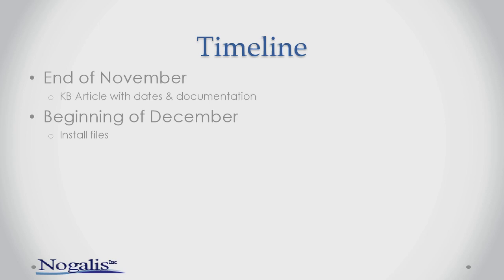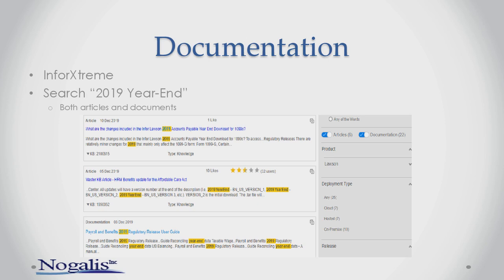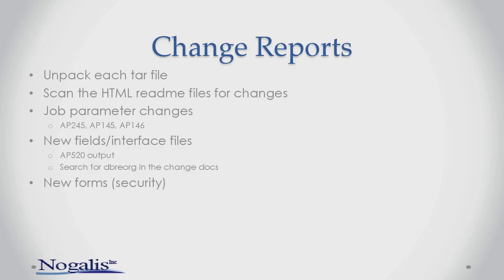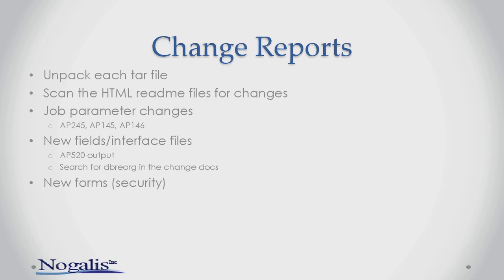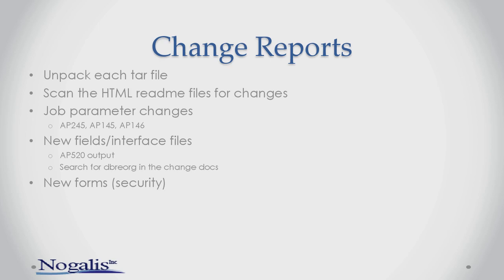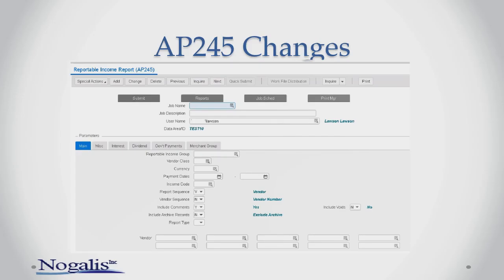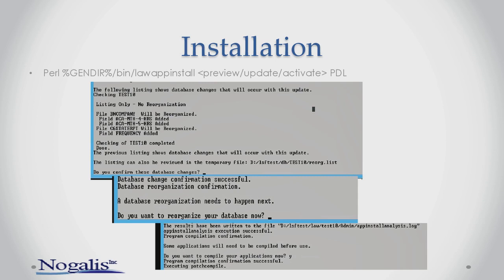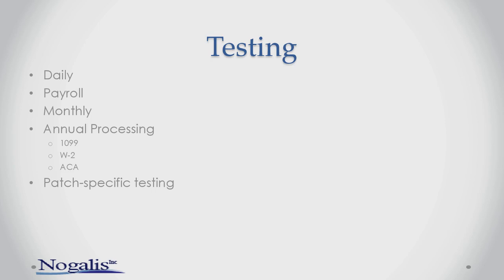Preparing for Lawson Year-End Regulatory Patching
It’s that time of year again! Infor has released the regulatory patching for Lawson. Patching affects 1099 reporting, benefits/ACA, and payroll. We have compiled some tips to help make your year-end patching experience as smooth as possible.